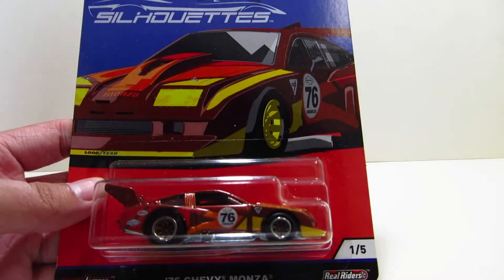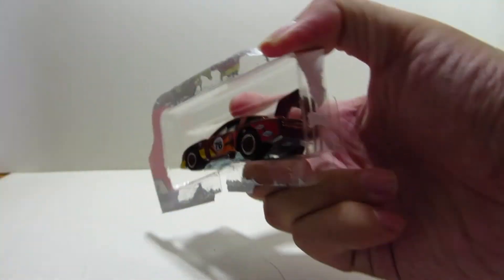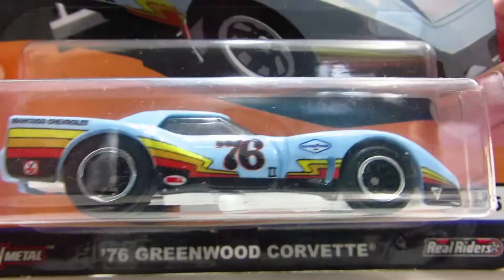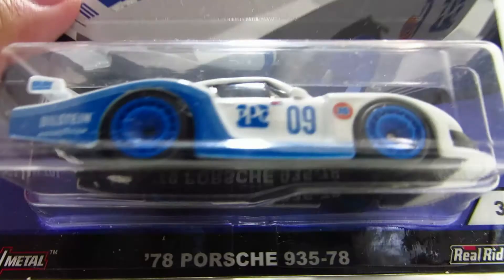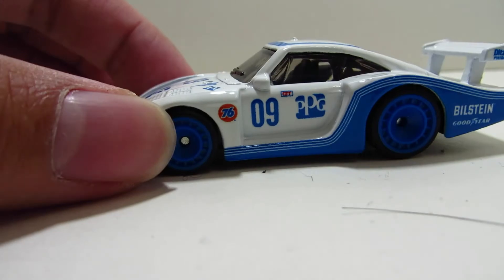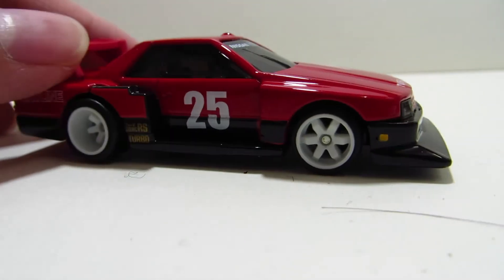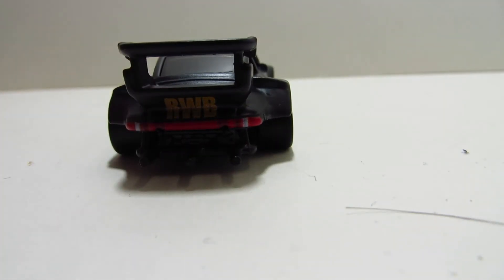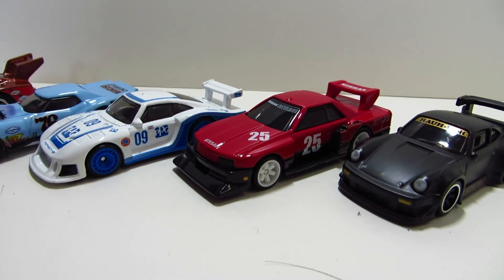Hot Wheels Super Silhouettes Set (2019 Car Culture)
This set features:
Porsche 930 with RWB body kit
Nissan Skyline DR30 race car
Greenwood Corvette
Porsche 935
Chevy Monza